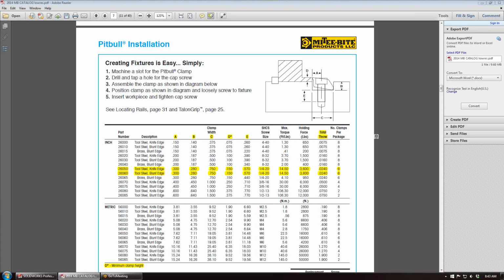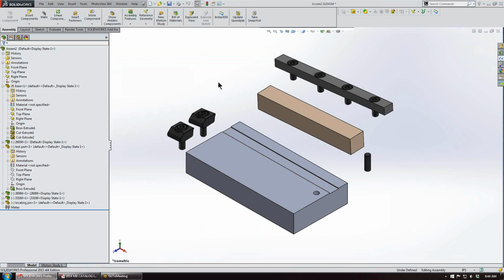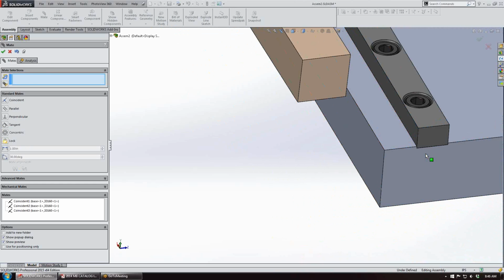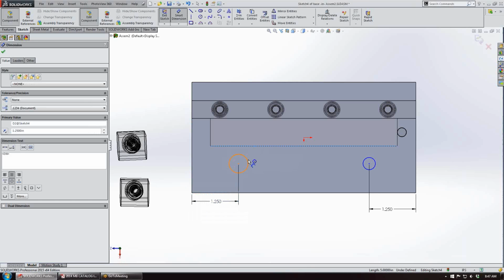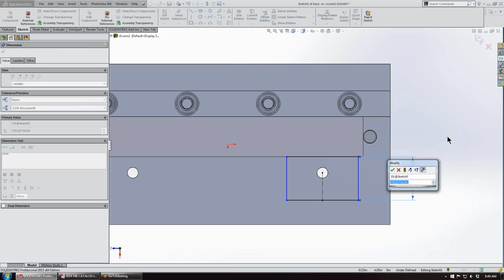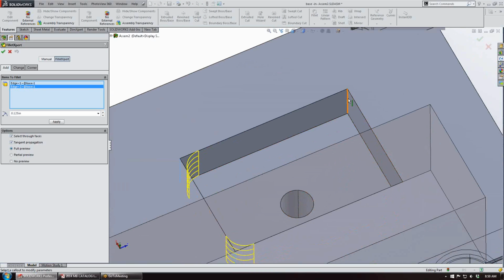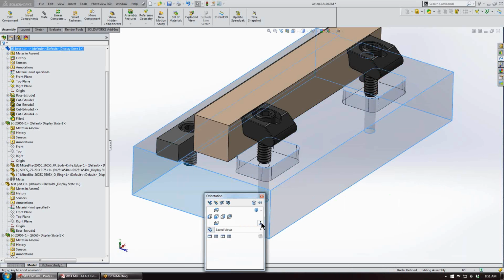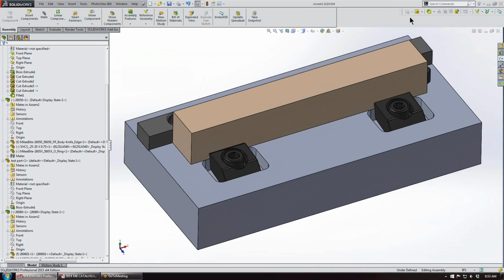PITBULL CLAMP INSTALL VIDEO